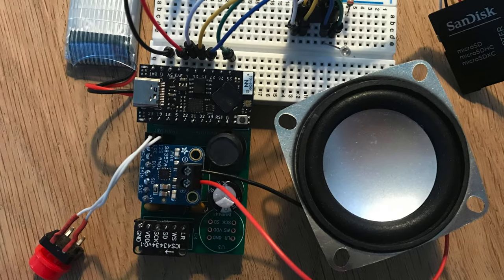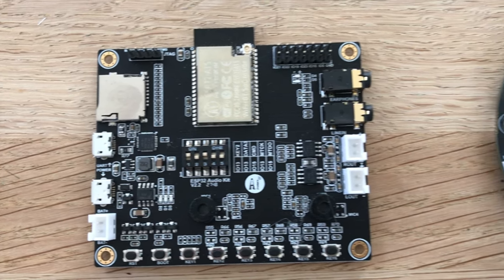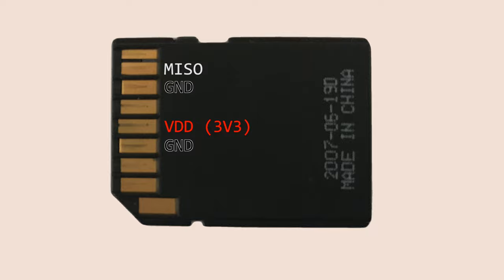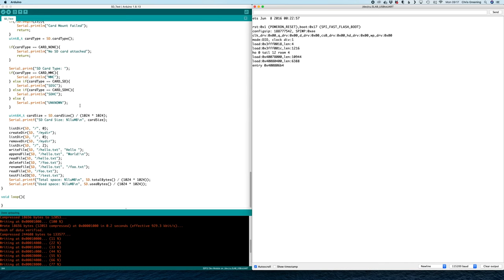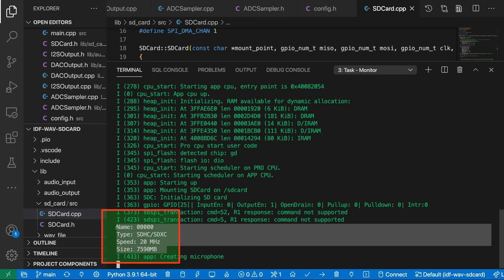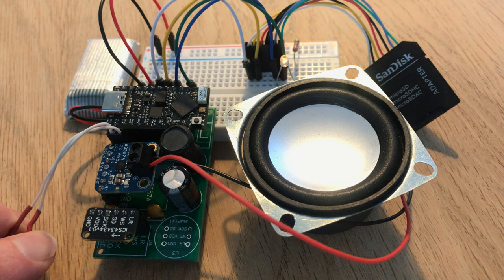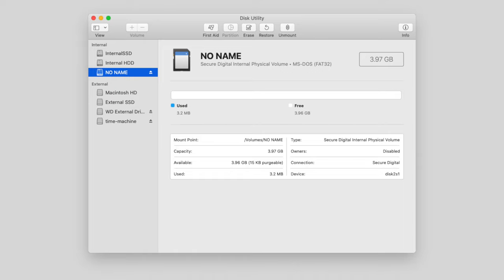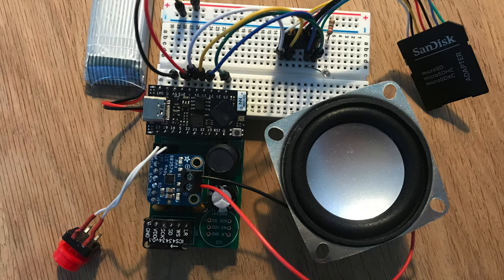Record & Playback Audio on ESP32 SD Card: Step-by-Step Guide & Demo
In this video, we record audio to an SD Card as a WAV file and then play it back.

I'm using an I2S microphone in the video which I've set up to use DMA to collect the samples. These are streamed straight to the SD Card and we create the WAV file header so that it's a valid file.

For playback, I'm using an I2S 3W amplifier board from Adafruit. This is connected to a 4ohm speaker. Once again we use DMA to transfer the samples which are streamed from the SD Card.

You should be able to modify the code to use the built-in ADC and an analogue microphone board, and you can modify the code to output using the DAC which would let you wire this up to headphones or an analogue amplifier.

[0:55] SD Card to SPI Wiring Diagram
[1:11] Soldering up an SD Card adaptor
[1:30] Getting it working
[2:27] Demo
[2:50] Looking at the WAV file on our PC
[3:22] Conclusions and wrap up

I2S Amplifier MAX98357
or ESP32 Dev board
INMP441 I2S Microphone

I think I might turn this into a nice little voice memo device.